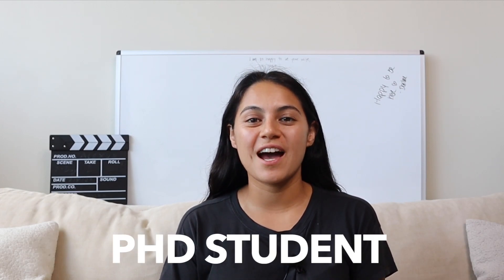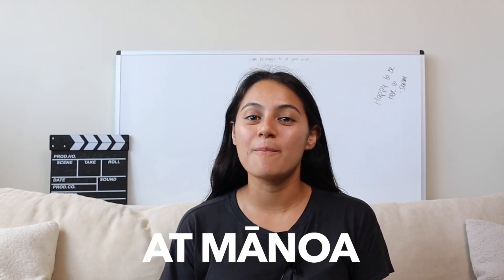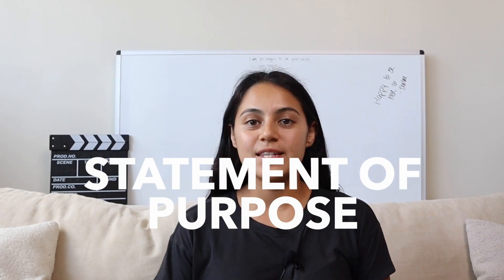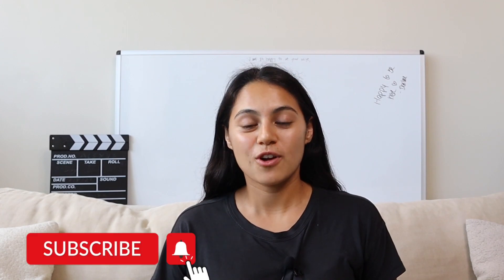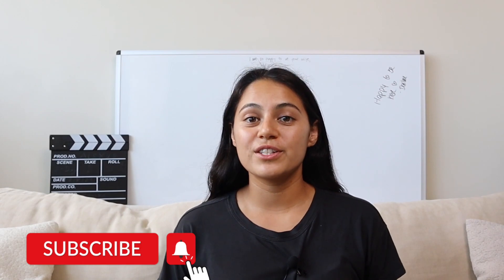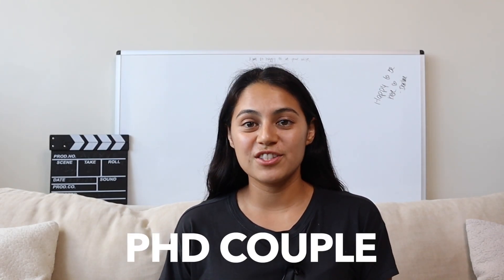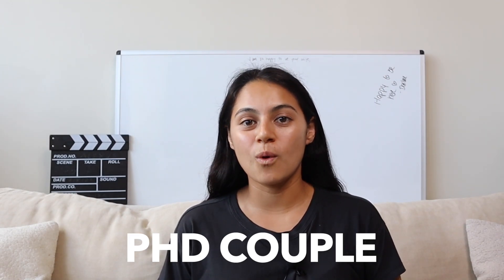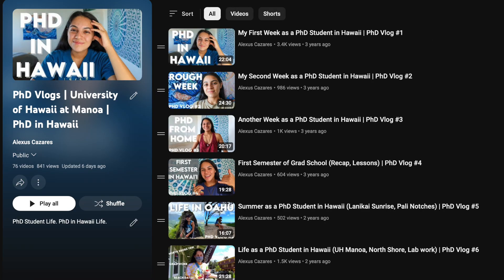How To Write A Statement of Purpose for Grad School | Application Essay for PhD and Masters Students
How To Write A Statement of Purpose (SOP) for Graduate School Application for PhD and Masters Students. How To Write A Statement of Intent University of Hawaii at Manoa. How To Write a Statement of Objectives for Oceanography. Grad School Application Essay. How to Write an SOP for PhD Application. How To Write a Personal Statement for Grad School. Grad School Personal Statement/Statement of Purpose Example and Structure. Advice and Tips for Graduate School Application Process and Timeline. PhD in Hawaii.

Aloha! 🌈 We are Alexus and Michi: PhD students and an international (Mexican American German) LGBT couple at the University of Hawai'i at Mānoa, located in Honolulu, Hawaii (Oahu). Alexus is a fourth year PhD student studying Biological Oceanography (Marine Ecology, Deep-sea Biology) and Michi is a fifth year PhD student studying Second Language Studies (Applied Linguistics, Language Teaching).

In today’s video, Alexus will be sharing her best tips, tricks, and advice for writing an outstanding Statement of Purpose, Statement of Objectives, Statement of Intent, or Personal Statement for your graduate school applications! 🎓  In this video, Alexus will be going over what exactly is a Statement of Purpose (SOP)/Personal Statement, what the purpose of this essay is, and how to write one for your graduate school application. In a few steps, Alexus will tell you the importance of doing your research prior to applying to graduate school programs (Masters and PhD), how to structure and write your statement of purpose, as well as a detailed list of what to include in your personal statement essay. Alexus will explain the importance of a compelling introduction/hook, introducing your short term and long term goals, why you want to get a Masters or PhD, your research interests and academic history, your relevant background (Intellectual Merit, Research Experience, and Broader Impacts/Extracurriculars), and how to align your research interest with the school/program you are applying to. Alexus will end with a few tips for writing your best Statement of Purpose, giving you the best chance of getting into your dream program, and an example of a timeline on when to begin writing your personal statement.

Timestamps:
00:54 What is a Statement of Purpose? Graduate School Application
02:39 Do Your Research
04:04 How to Structure & Write Your Statement of Purpose
07:22 What Are Your Short Term and Long Term Goals? Why Grad School?
09:40: Research Interests & Relevant Background (Academic History)
15:44 Academic History
17:11 Previous Research Experiences
21:23 Broader Impacts & Extracurriculars
23:33 Align Your Interests with Graduate School Program
26:27: When To Start Statement of Purpose

So, if you're considering applying to graduate school and would like some help with your application, then this video is a must-watch! Don't forget to hit that like button if you find our insights helpful, and subscribe to our channel for more valuable content on navigating the world of academia as a PhD student couple living in Oahu, Hawaii. Thanks for tuning in, and remember, you're not alone in this journey!

Alexus and Michi